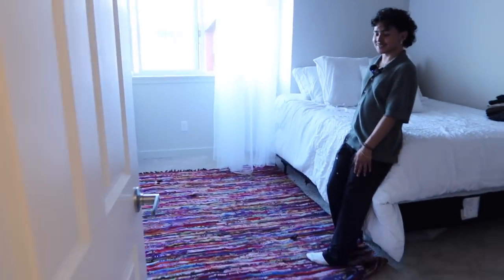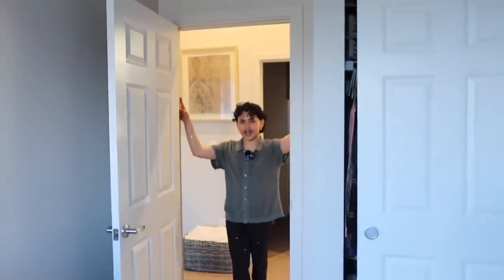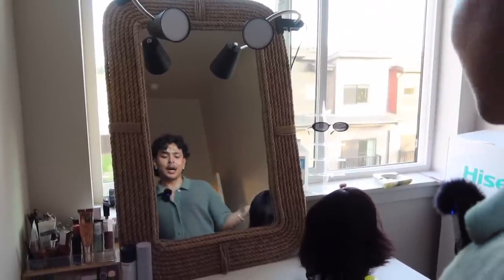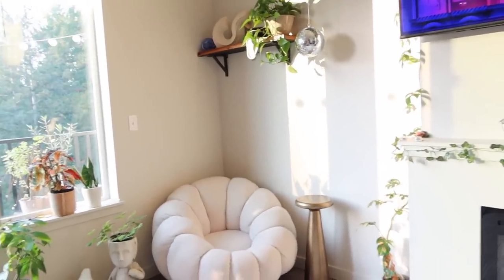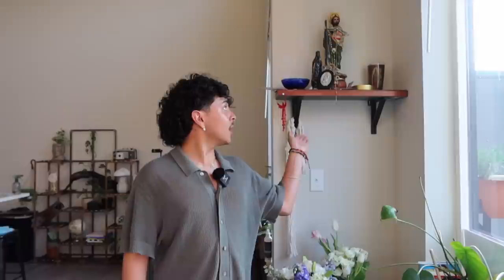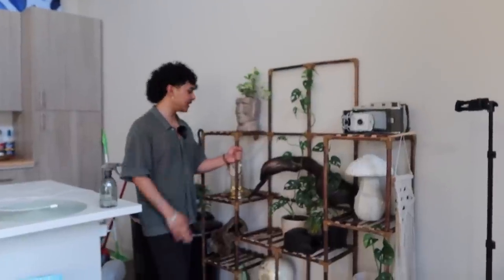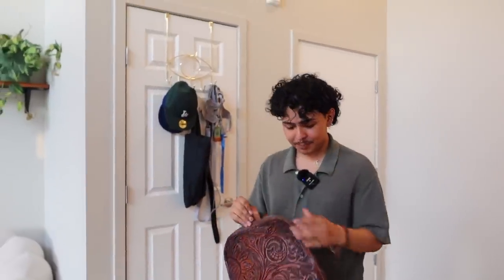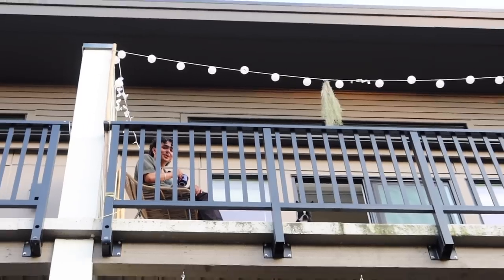I waited 6 months to show you this... 🏡 / Manny Delgado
HEYYYY YOU GUYS! after 6 LONG months I finally decided to show you guys my humble abode... Sorry it took so long y'all just wanted to make sure I got enough stuff in my place and she do now heehe ! TYSM for your endless support and lmk what I can put keep adding to my place! I feel that I have a good vibe goin whatchu think😏.